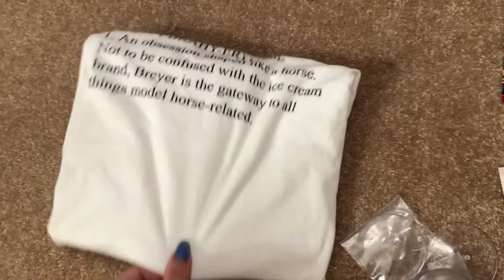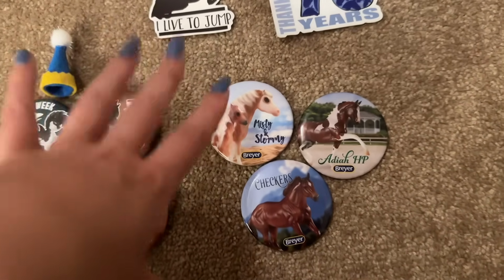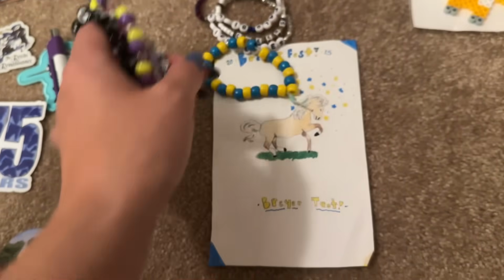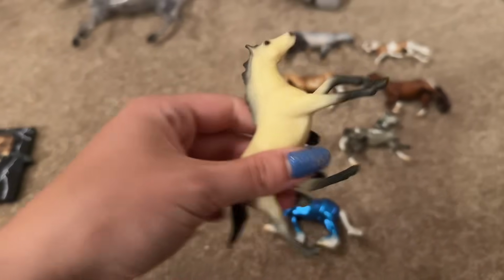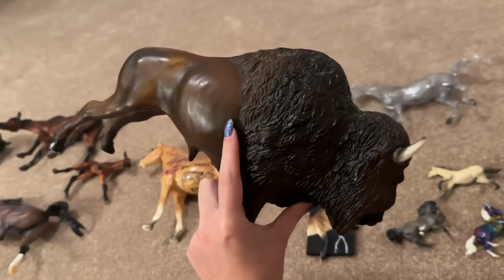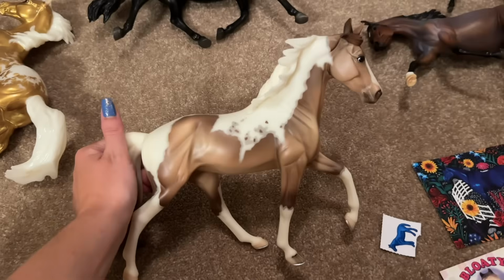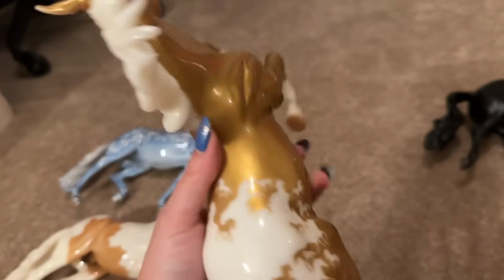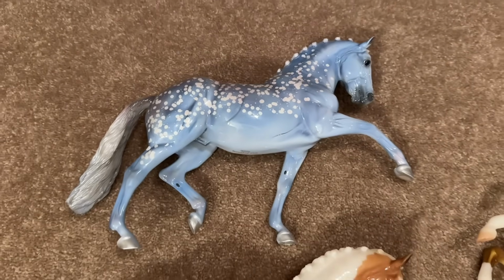BreyerFest 2025 Haul💙💛 | Breyer Trot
I hope you all had a wonderful BreyerFest!🥳 Who was your favorite BreyerFest purchase?
💜Stay Fabulous